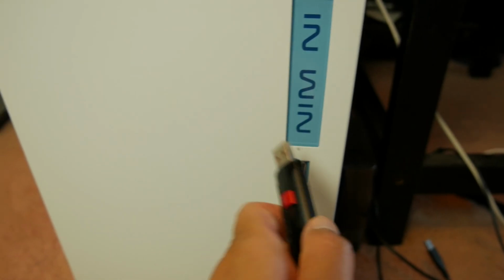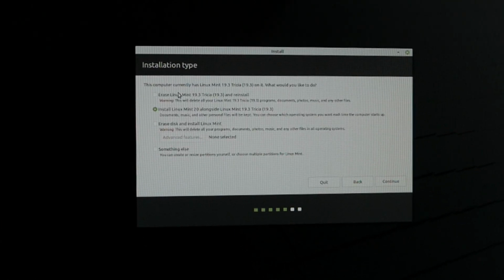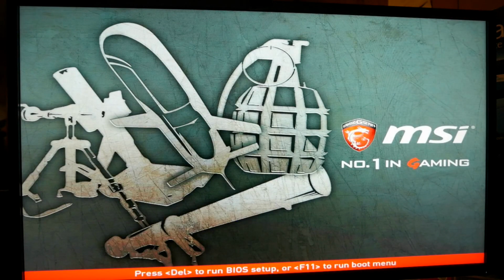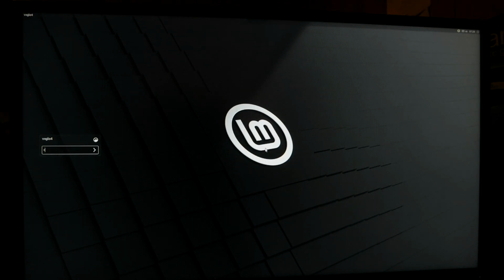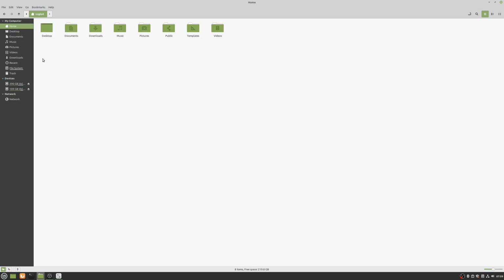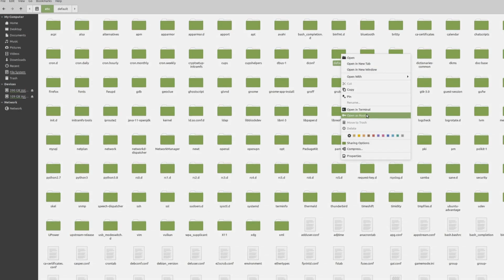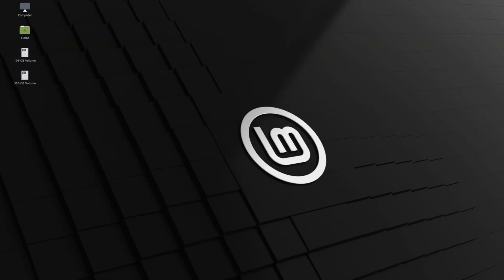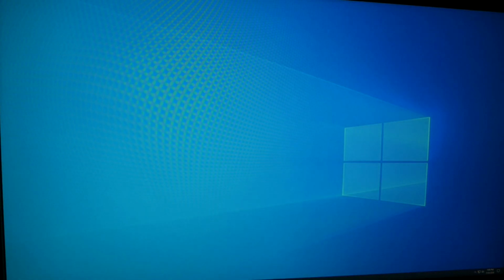How To Install Linux On Dual Boot Windows Setup (Linux Mint And Windows 10 Dual Boot)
Here's How To Install Linux Mint On An Existing Windows And Linux Dual Boot System!